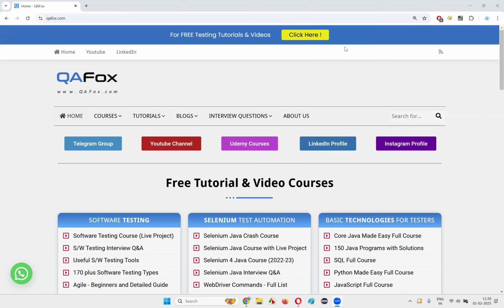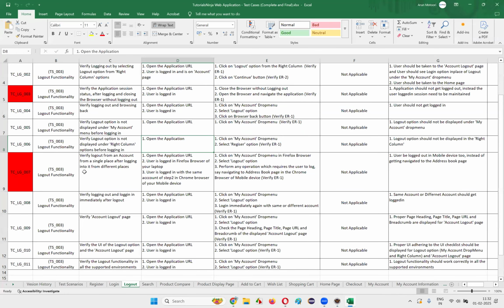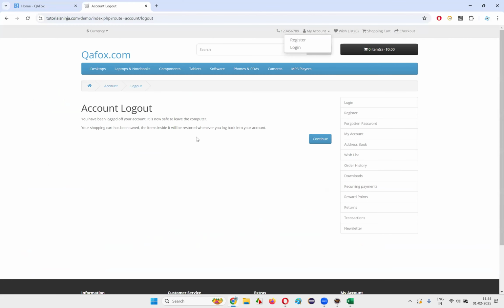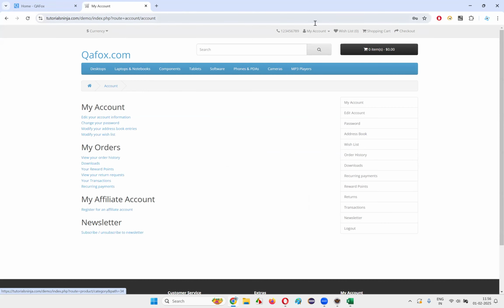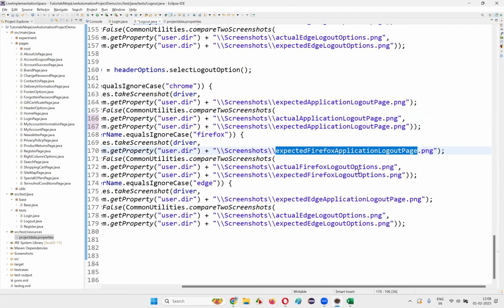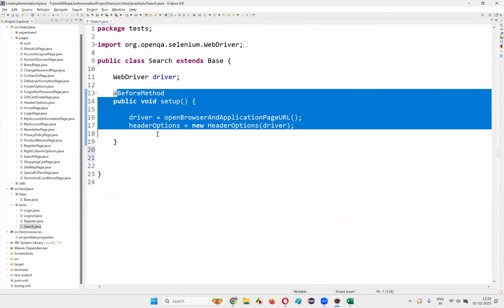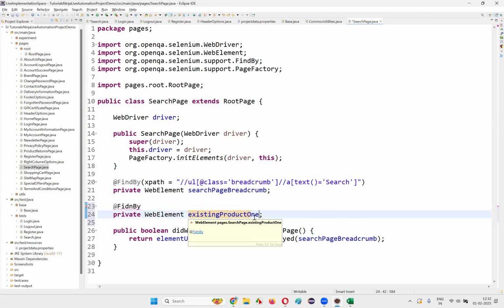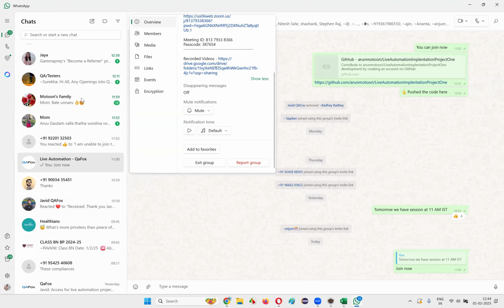Your First Selenium Java Automation Project (Full Course - Session 38)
In this session, we’ll continue developing your first Selenium Java automation project, focusing on implementing new features, enhancing framework performance, and applying best practices for efficient test automation.

What you’ll learn in this session:

Expanding the Selenium Java automation framework

Writing efficient and reusable Selenium test methods

Handling dynamic web elements and test data

Improving code organization and maintainability

Applying professional-level automation practices in Selenium with Java

This tutorial is part of the Selenium with Java Full Course, a comprehensive hands-on series designed to take you from beginner to expert in Selenium automation using Java.